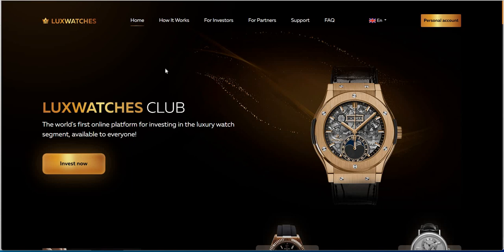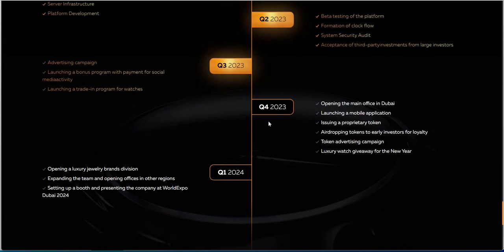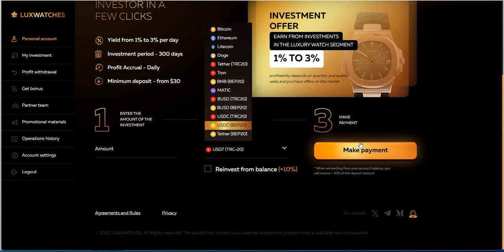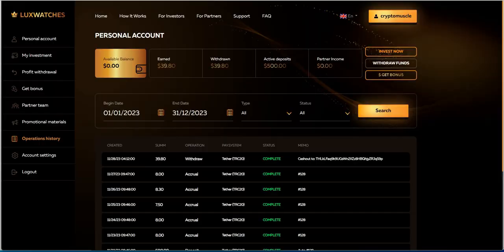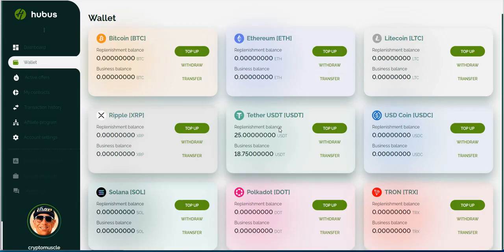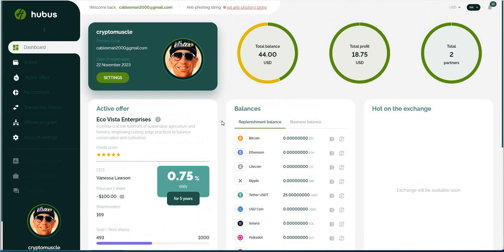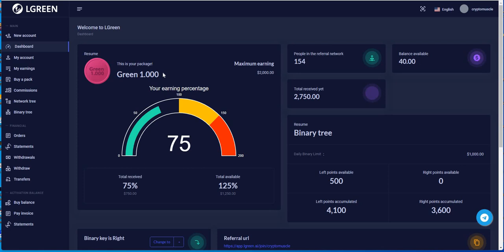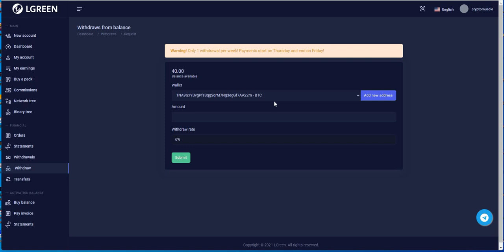Crypto Platforms - Lux Watches, Hubus, trade24 and LG Private Group - All Good and Paying Baybay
Episode 5170

Mid-level Platforms

Others